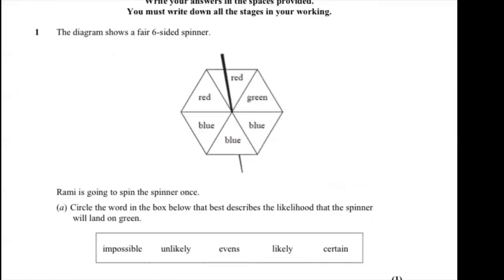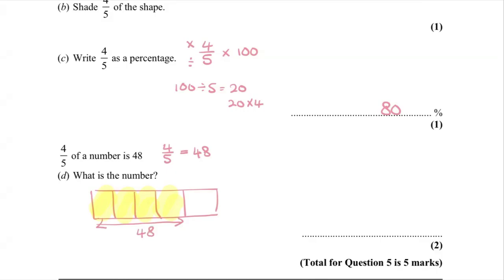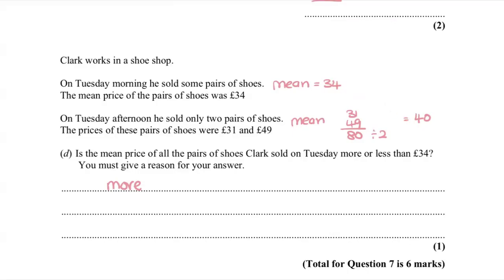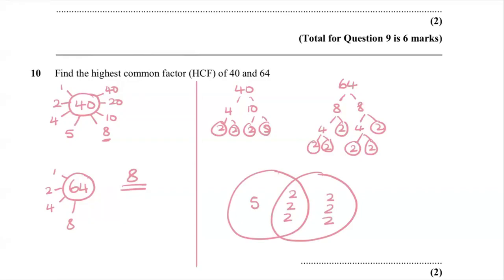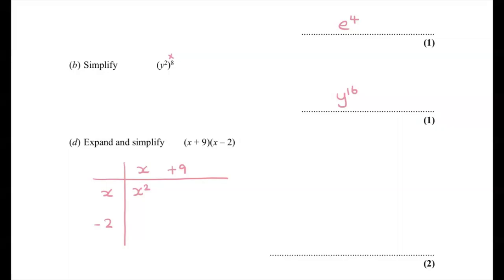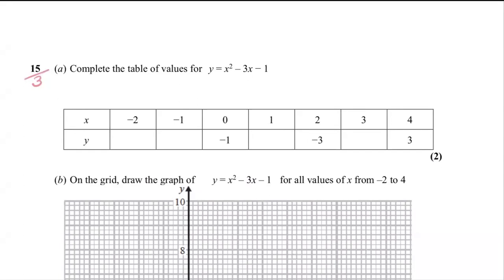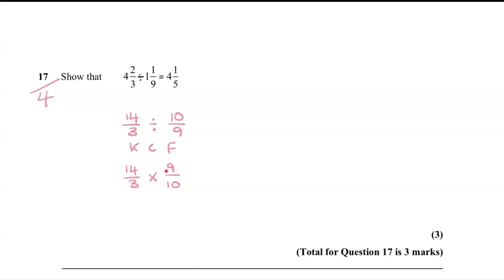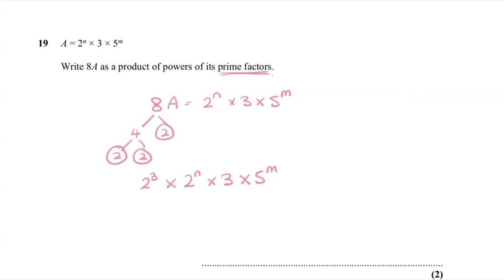GCSE Practice Exam Paper | GCSE, Mock & Resit Revision | Foundation Set 10 Paper 1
This video provides fully worked solutions to EDEXCEL's  Foundation practice paper set 10, paper 1.

Time codes

0:00 Introduction
2:58 Q1
3:47 Q2
4:44 Q3
5:11 Q4
6:05 Q5
8:09 Q6
8:25 Q7
10:22 Q8
11:04 Q9
12:34 Q10
15:20 Q11
17:53 Q12
21:24 Q13
21:52 Q14
23:33 Q15
26:53 Q16
27:55 Q17
30:02 Q18
33:29 Q19